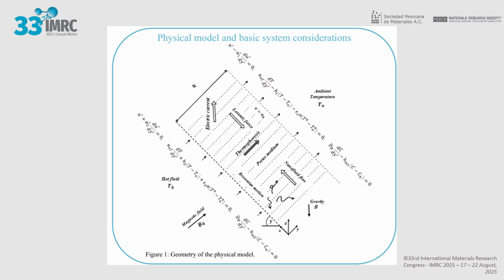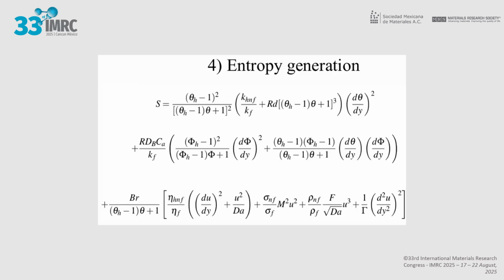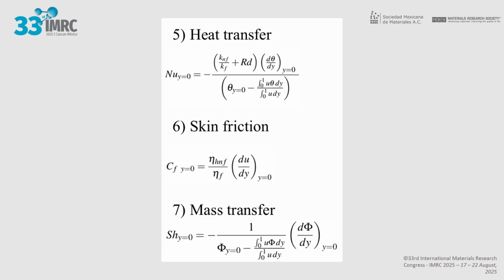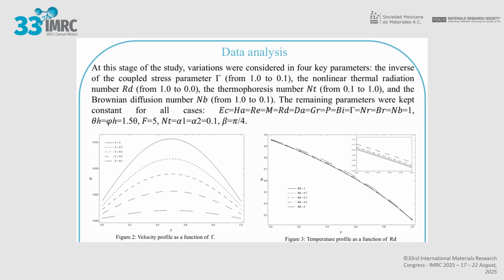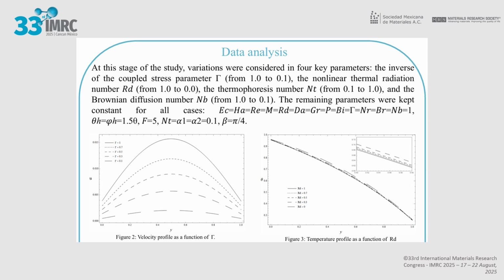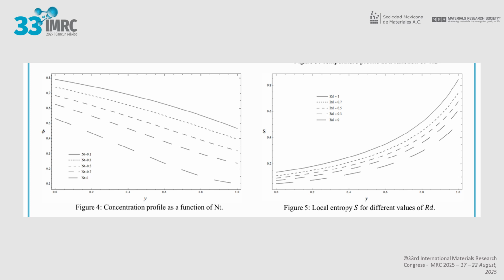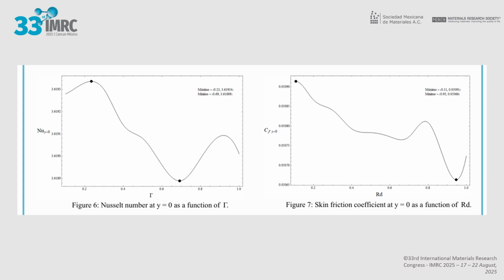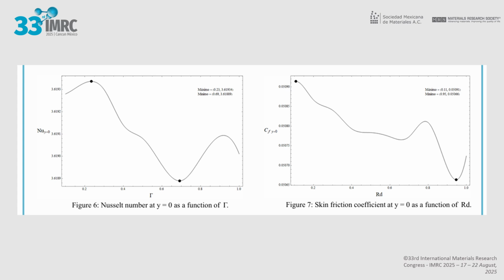SA3-P040 IMRC Cancún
MINIMUM ENTROPY GENERATION IN AN MHD FLOW OF A HYBRID NANOFLUID THROUGH AN INCLINED CHANNEL: EFFECTS OF INTERNAL HEAT GENERATION, BROWNIAN MOTION, AND THEROPHORESIS